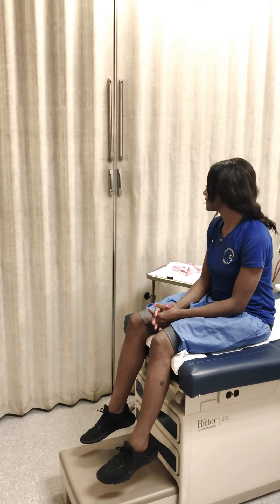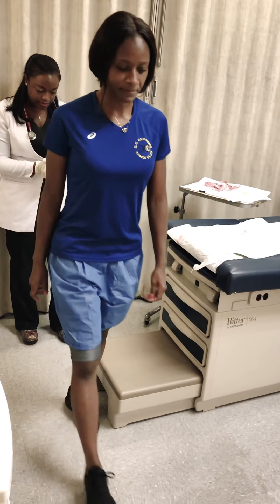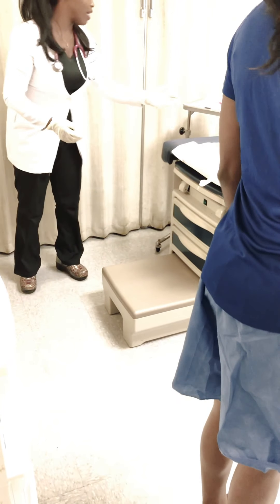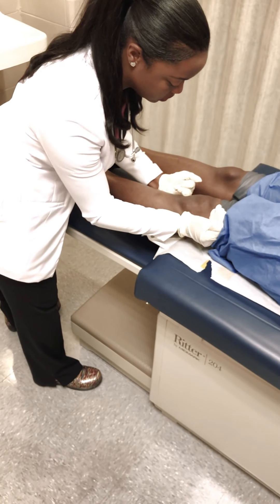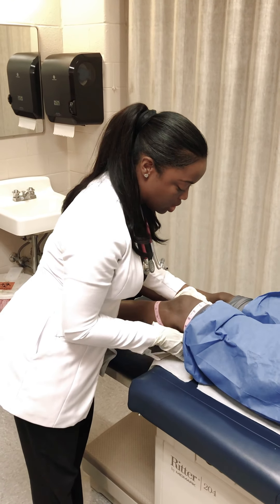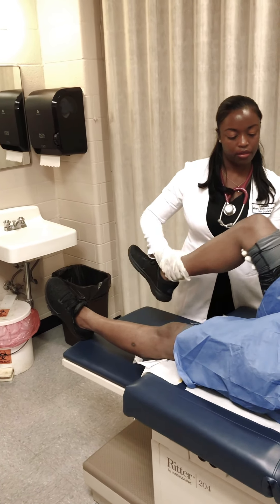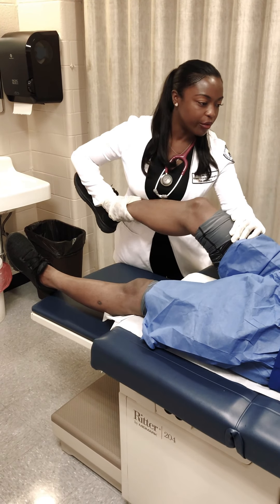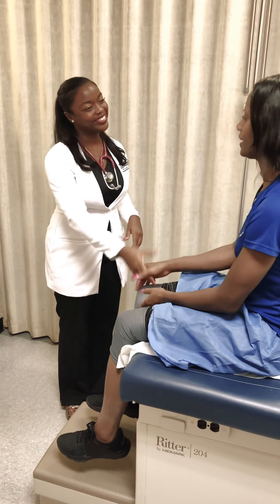Knee Examination- Celebrity McNeal